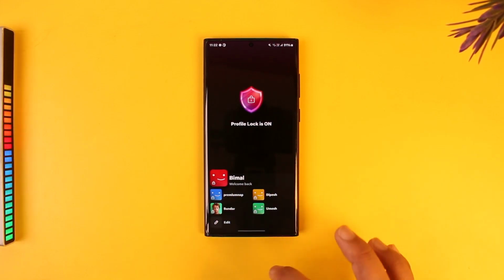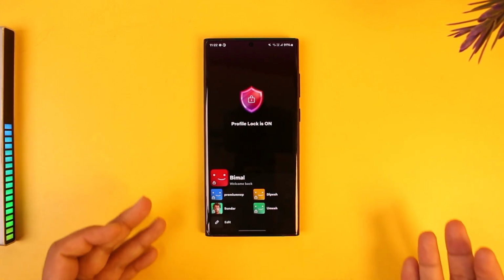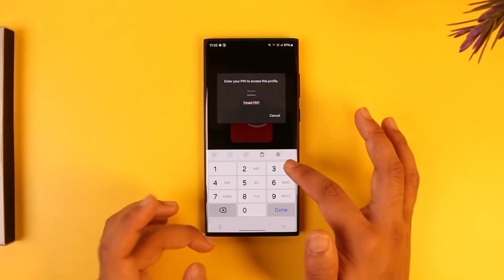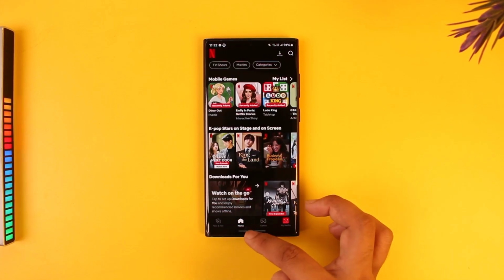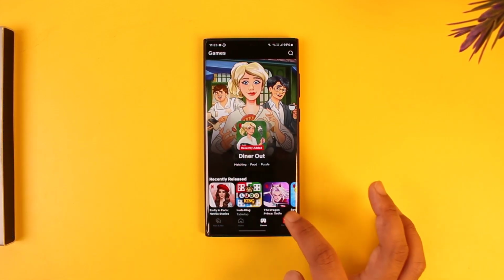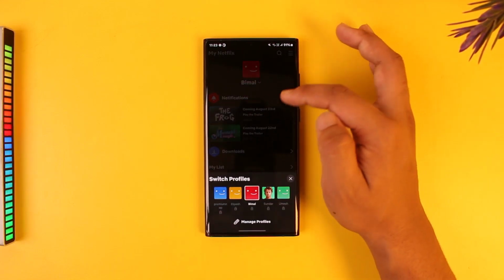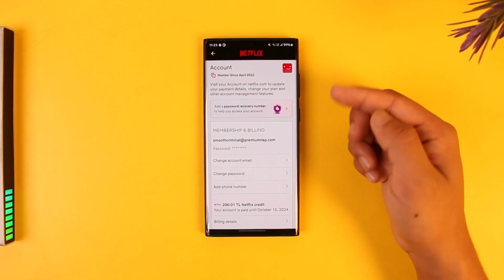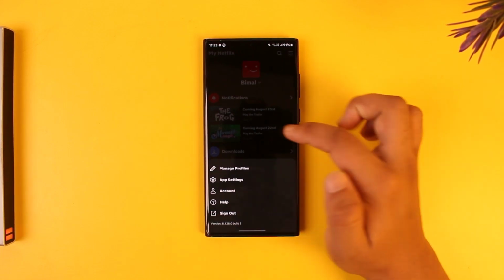How to Use Netflix - Quick Basic Guide to Use Netflix !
To use Netflix as a beginner, the process is straightforward. First, ensure that you have already managed your subscription and signed up for Netflix. If you need guidance on setting up an account, there are separate tutorials available that you can refer to.

Once your subscription is active, open the Netflix app and log in. The first thing you can do is create profiles. This feature is helpful if you share your account with others, as each person can have a separate profile. You can tap the "Edit" button to manage each profile, including options to lock a profile if needed. Netflix allows up to five profiles on one account, and if you want to add an extra member, you can do so for an additional fee.

After logging into one of your profiles, you'll see the main Netflix interface, where you can browse through various collections. At the top right-hand side, there's a search bar that you can use to find specific shows or movies. You can also navigate to the "Home" tab to see recommendations based on your viewing history.

Netflix has also introduced a Game Center, where you can access games that are included with your subscription. These games are available for download from your app store, and because you have a Netflix subscription, some paid games may be available for free.

Under the "My Netflix" option, you can manage all your profiles, and by tapping the three-line menu, you can access settings to adjust things like Wi-Fi preferences and subtitle settings. The "Account" option allows you to manage your account settings, including payment information, email, security details, and the devices currently logged in to your account. If you need to sign out, there's an option for that as well.

Navigating Netflix is intuitive, and you'll quickly get accustomed to its features as you use it.

0:00 Introduction
0:05 Creating Profiles
0:27 Navigating the Netflix Interface
0:48 Exploring Netflix Game Center
1:00 Managing Account Settings
1:32 Conclusion